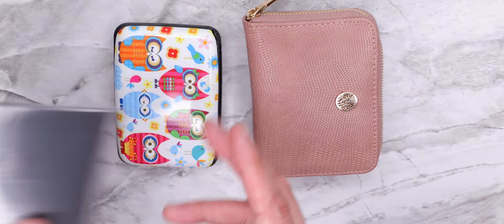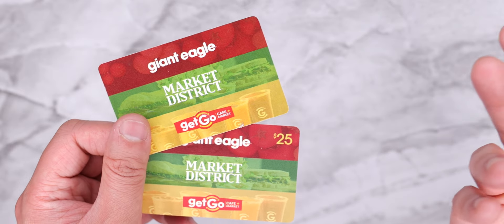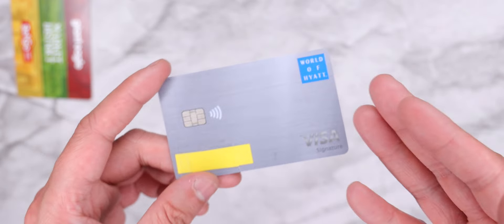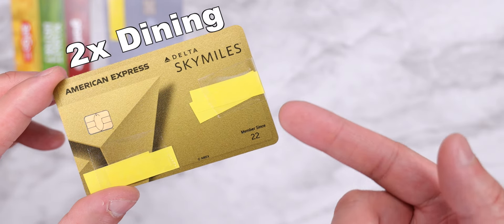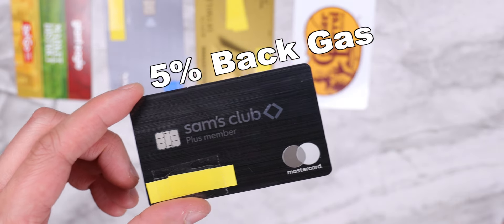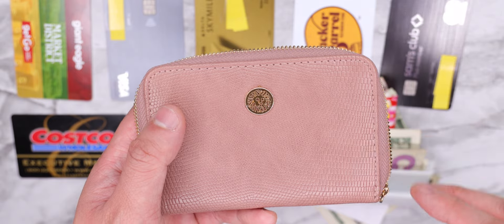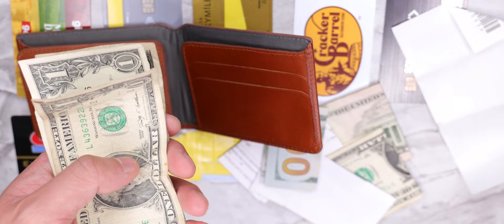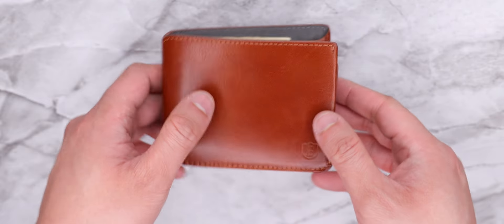What's In My Mother's Wallet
This is the wallet and cards, my mom keeps in her wallet.

Also Ekster helped upgrade his wallet!

Or use Code: CALBY

Timeline
0:00 Start
0:04 Wallets
1:03 Giant Eagle GC
1:39 Hyatt Credit Card
3:24 Delta Gold
5:38 Craker Barrel GC
5:50 Sam's Club Credit Card
6:31 Costco Membership
6:56 Driver's License
7:03 Thoughts
7:33 Second Wallet
8:21 Ekster Wallet